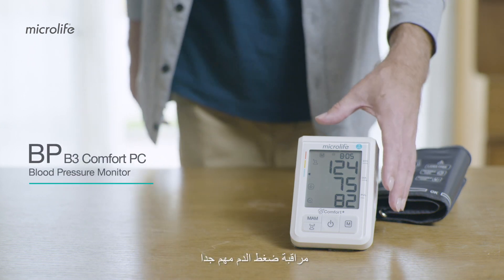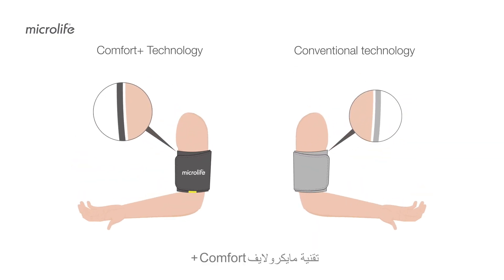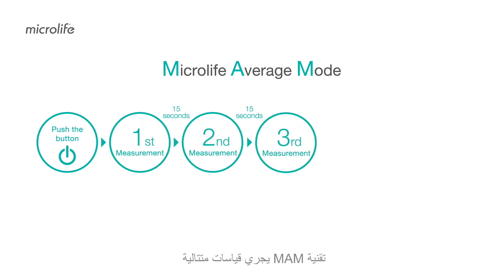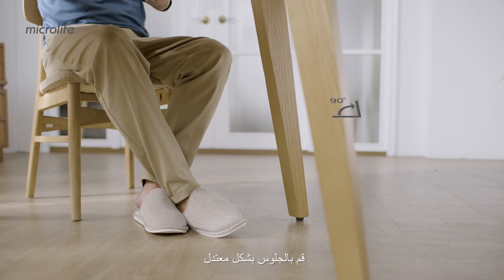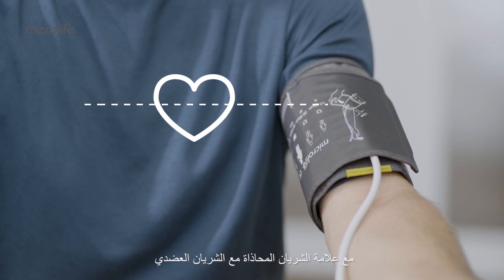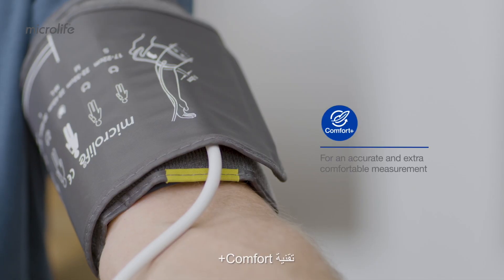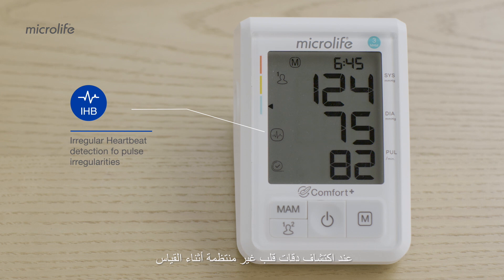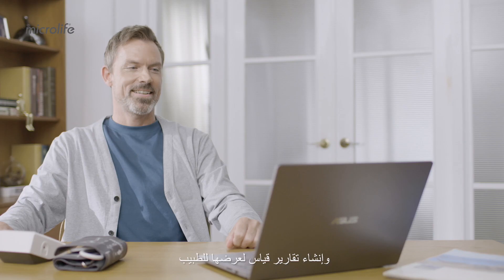Microlife B3 Comfort PC Blood pressure monitor with Comfort+ technology - AR Sub.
Monitoring blood pressure is important, but the process may be uncomfortable and off-putting. The Microlife B3 Comfort PC is the ideal tool to help you overcome this hassle as it features clinically validated accuracy and Comfort+ technology.